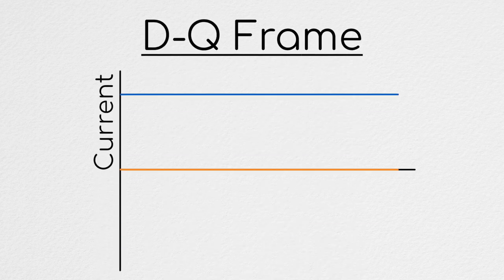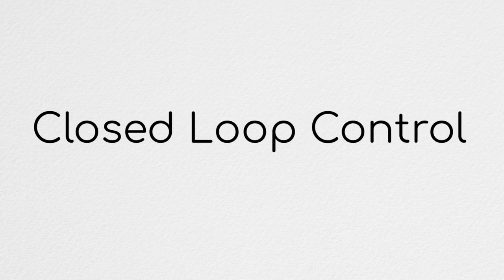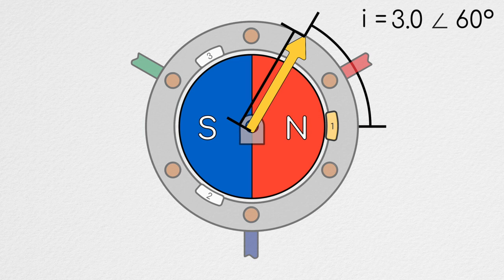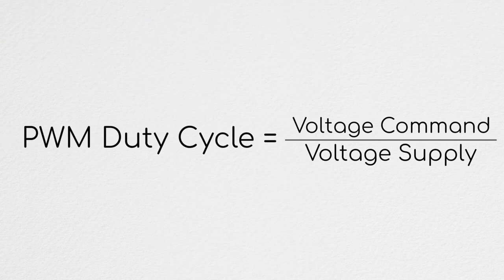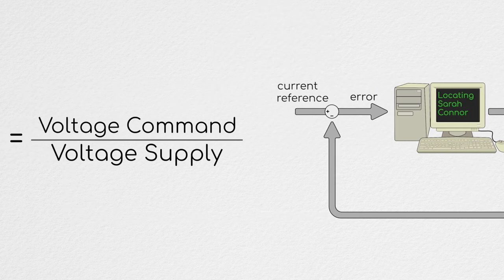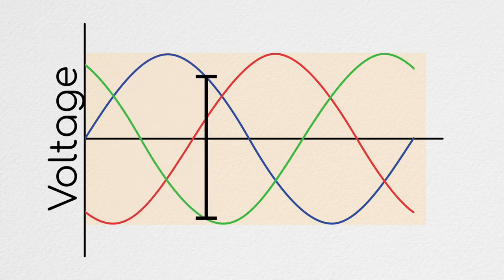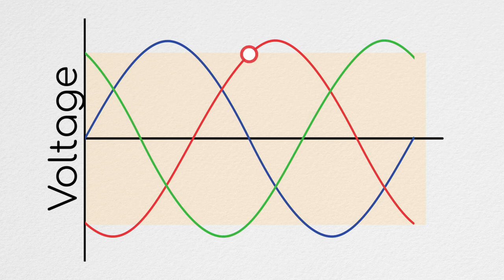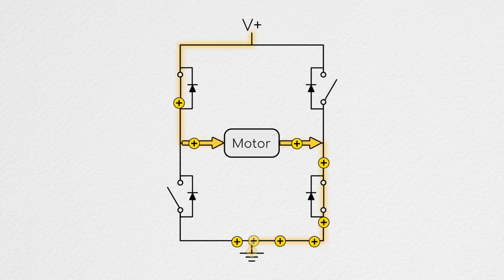What is Space Vector Modulation? (Episode 10)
Ever wondered "what is space vector modulation"? Well, this week we look at optimizing our voltage modulation method via space vector modulation (AKA SVM), as well as brushing up on some basic control ideas.

Note on this video, I'm only presenting the alternate reverse SVM pattern. I feel like its the most broadly applicable, but if you have special cases, it may be worth looking into different SVM wave forms. I also feel like its easiest to show the parallels between it and sinusoidal modulation for understandings sake. Anyway, have a good one.

footnote:
You don't necessarily need an external hi res sensor for this,  it is possible to run this system looking at back EMF for location, or running basically an observer that uses velocity estimations and hall effects.